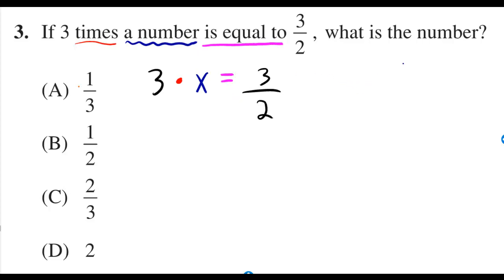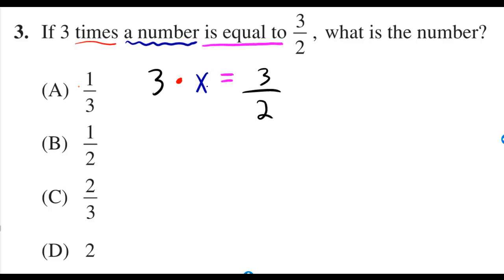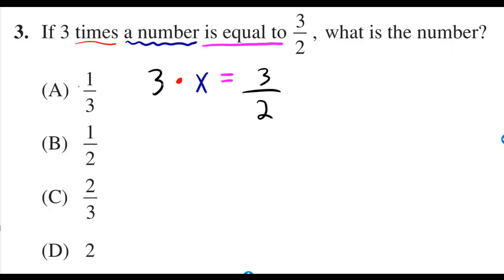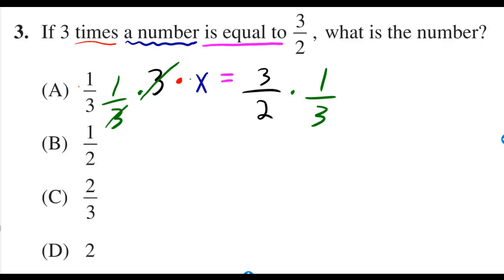Official SAT Practice Test: Translating a sentence to an equation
Sec8#03 This same test was used for 2014-15, 2012-13, 2010-11, 2008-09 & 2006-07.